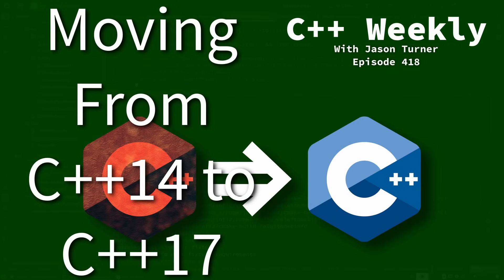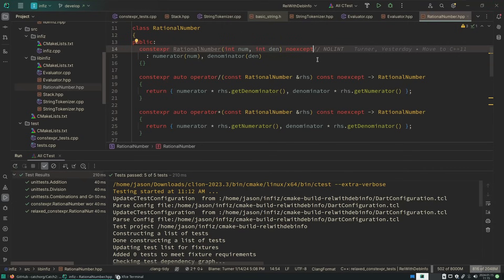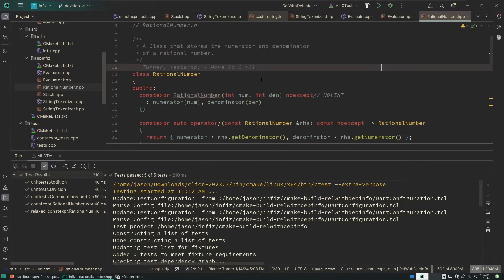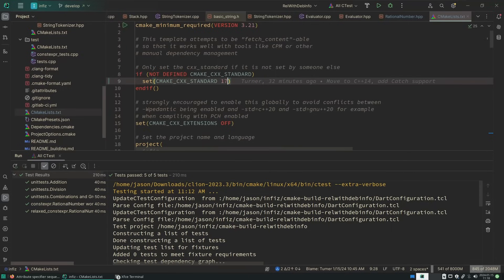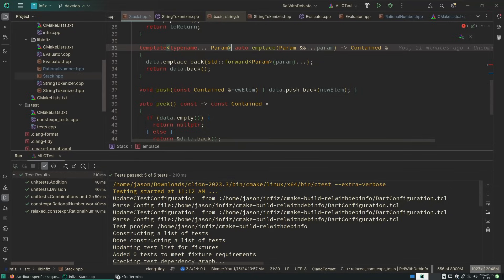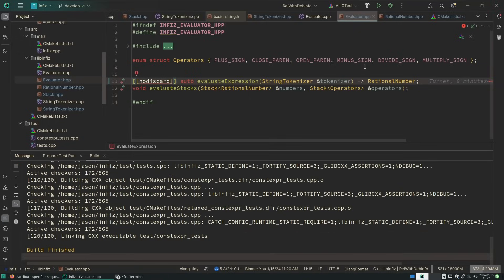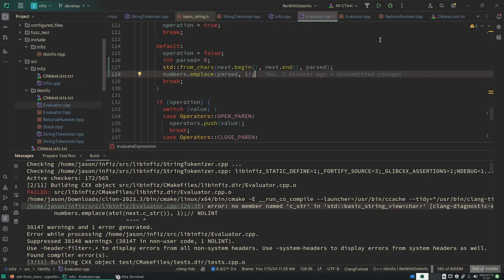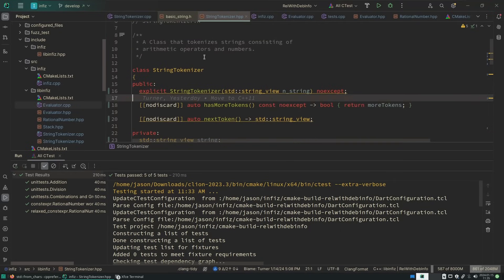C++ Weekly - Ep 418 - Moving From C++14 to C++17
Create anything, find anything, fix anything, and navigate to anything with C++ and CLion.

A cross-platform IDE for C and C++ with:
- A smart C and C++ editor to navigate and maintain your code base productively.
- Code analysis with quick-fixes to identify and fix bugs and style inconsistencies.
- An integrated debugger – along with other essential tools from the ecosystem – available straight out of the box.

T-SHIRTS AVAILABLE!

GET INVOLVED

JASON'S BOOKS

RECOMMENDED BOOKS

AWESOME PROJECTS

O'Reilly VIDEOS